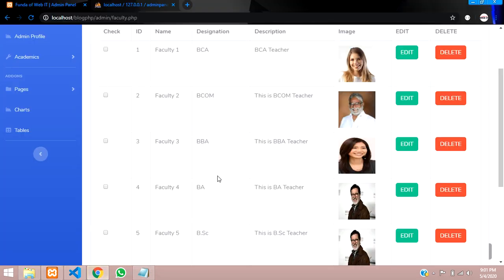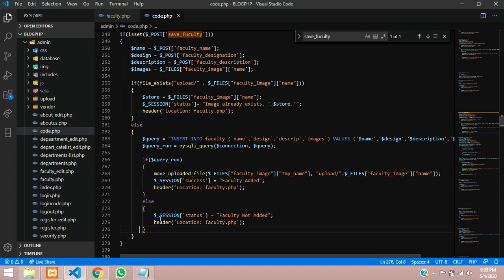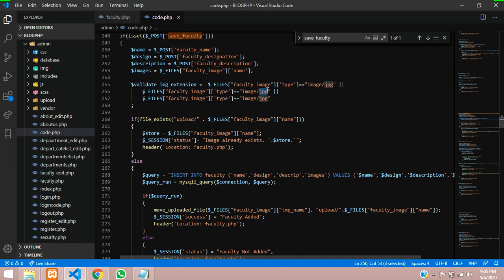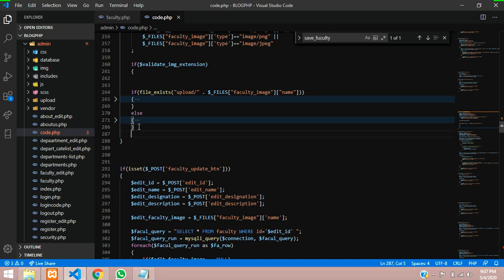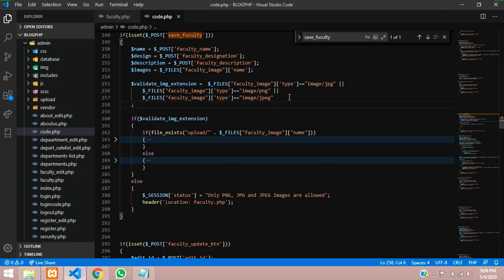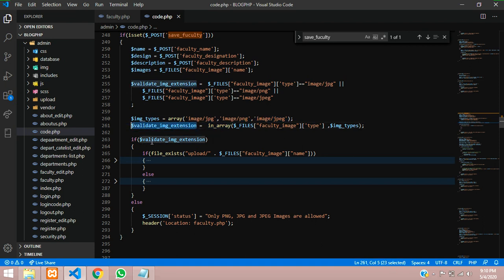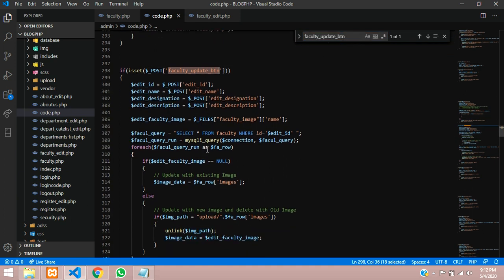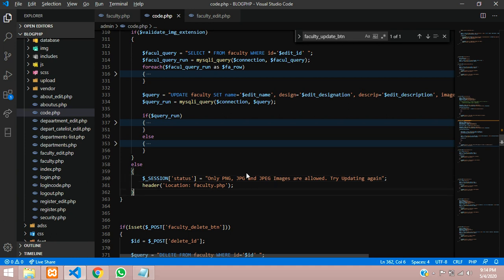Part 14-[ E ]-Admin(IMAGE-CRUD): How to check or validate image before uploading in php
Here... in this video, i have taught about how to validate an image like JPG, PNG and JPEG extenstions in php and then insert or update data into your database and your folder.
Source Code Link: Image CRUD in PHP MySql

Part 14-[ D -Continued ]-Admin Panel(IMAGE-CRUD): How to delete image from folder and database in PHP